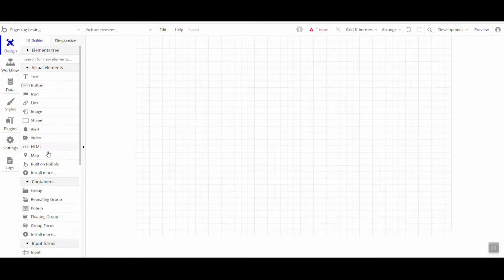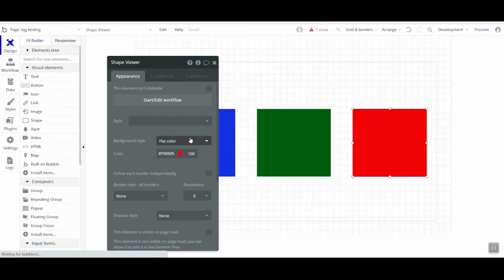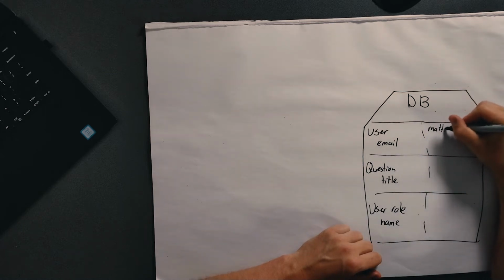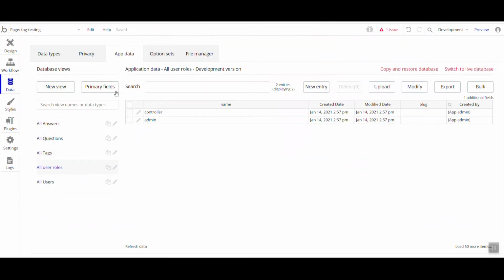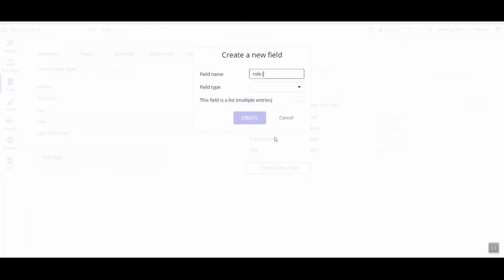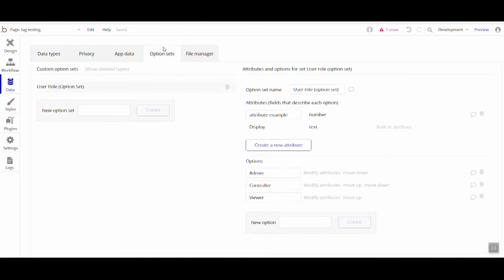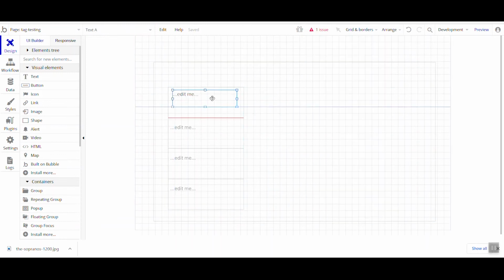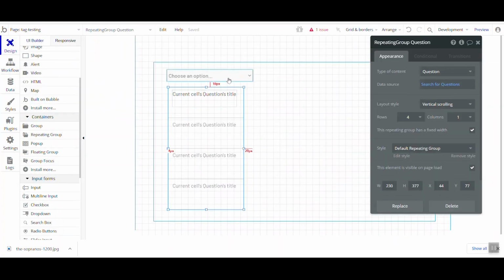Option sets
00:00 Understanding option sets
05:52 Adding option sets in Bubble
09:50 Creating Tags as an option set